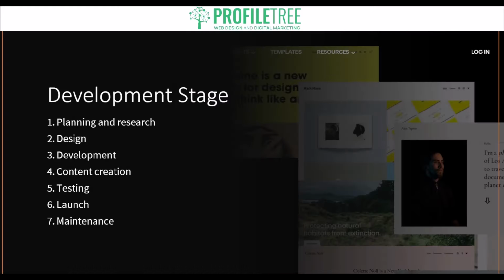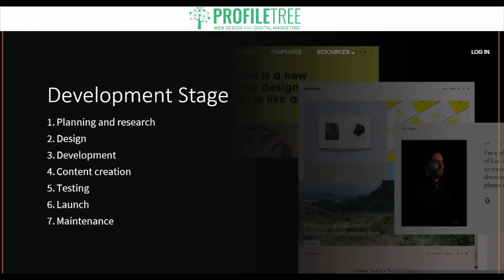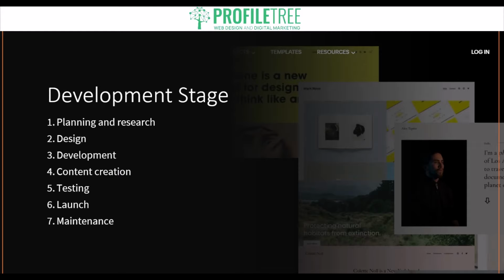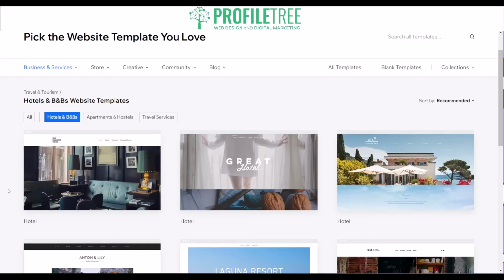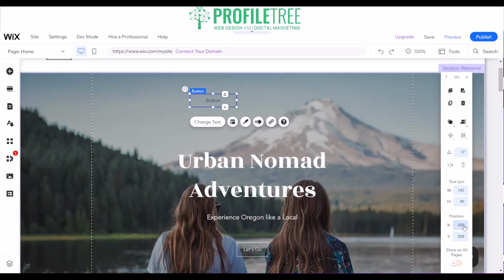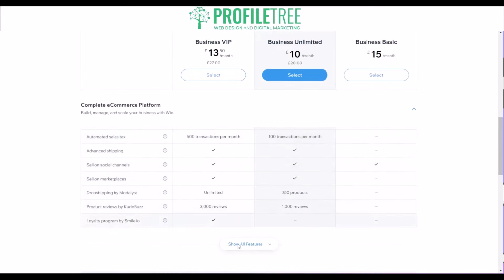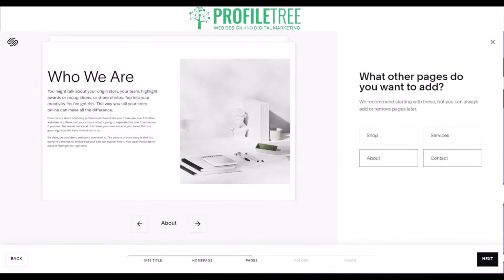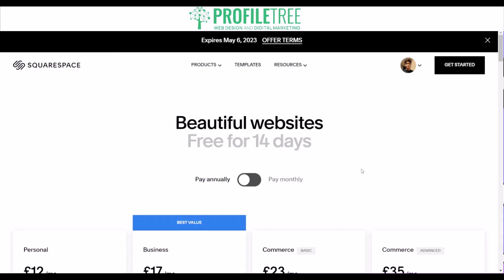Create a Travel Website | Best Travel Website Builder | How to Build a Website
In this video, we take you through some of the best travel website builders available for you to get your business online.

Creating a website for your travel business offers a host of benefits:

Visibility: With the vast majority of travel planning happening online, having a website ensures your business is visible to a wide audience. It can help your business appear in online search results and on global platforms, thereby increasing your reach.

Credibility: A professional and well-designed website can help establish your travel business as reliable and trustworthy. It can showcase customer testimonials, accreditations, certifications, or awards, which can help build trust with potential customers.

Customer Convenience: A website allows customers to browse your offerings, make bookings, or contact you at their convenience, 24/7.

Showcasing Offerings: You can use a website to showcase your travel packages, destinations, guided tours, and more. High-quality images, videos, and interactive content can entice potential customers.

Informational Resource: Your website can serve as a hub for useful information for travelers. This could include travel tips, local attractions, blog posts, and FAQs, which can attract traffic and help convert visitors into customers.

Marketing Tool: With a website, you can leverage online marketing strategies such as SEO, content marketing, email newsletters, and social media integration. These strategies can drive traffic to your site and increase bookings.

Direct Sales: With an online booking system, you can facilitate direct sales, reducing dependency on intermediaries and increasing your profit margins.

Customer Service: Features like live chat, chatbots, or a contact form can improve customer service by providing immediate responses to queries.

Analytics: A website allows you to track user behavior through tools like Google Analytics. This data can provide insights into what's working and what needs improvement in your marketing strategies, offerings, and overall business approach.

Brand Building: Your website serves as a platform to communicate your brand's mission, vision, and values. You can create a consistent brand image through your website's design, content, and tone.

Remember, a website is often the first impression a potential customer will have of your business, so it's important to make it user-friendly, informative, attractive, and mobile-responsive.